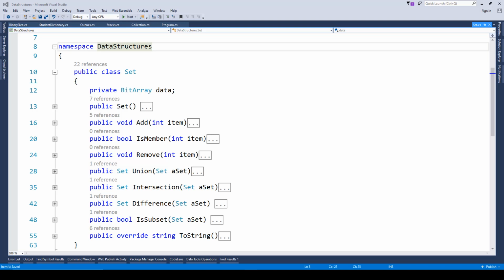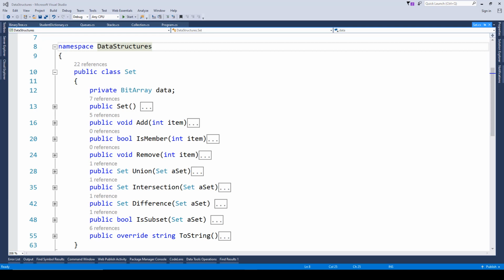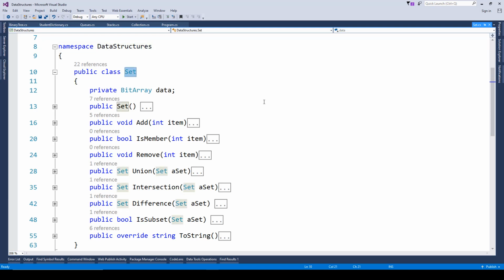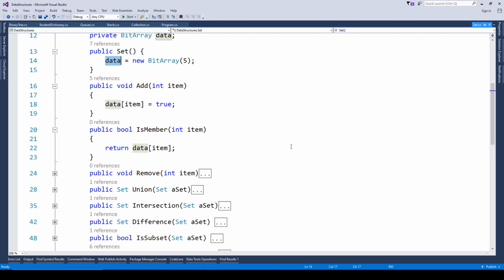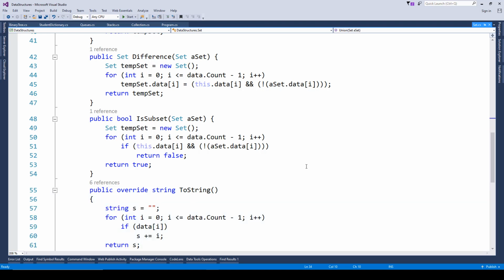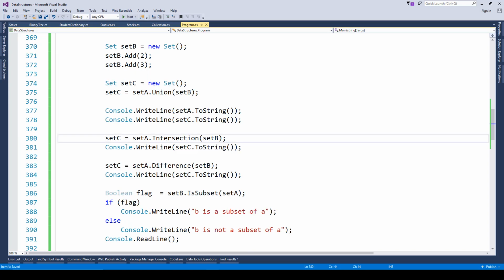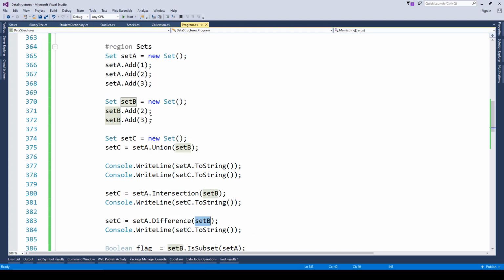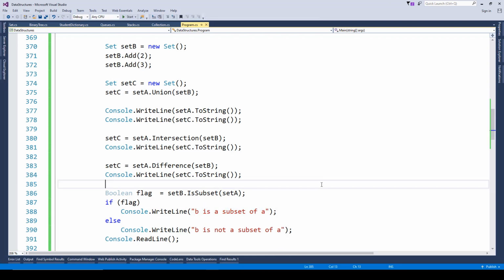Data Structures in C# - Exploring Set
@Skillbakery Data Structures in C# - Exploring Set